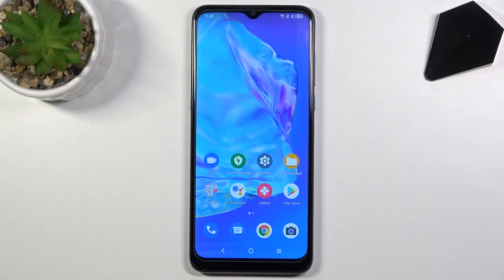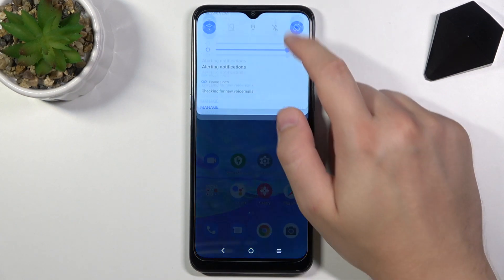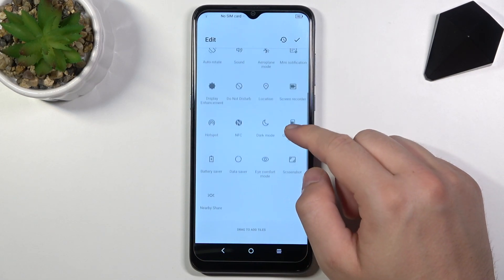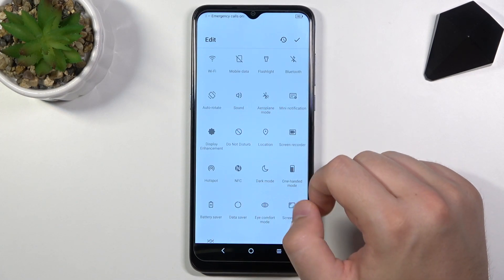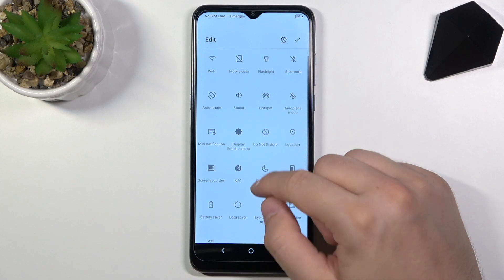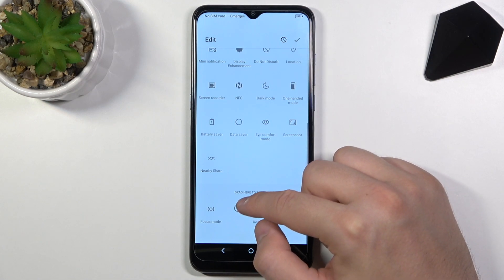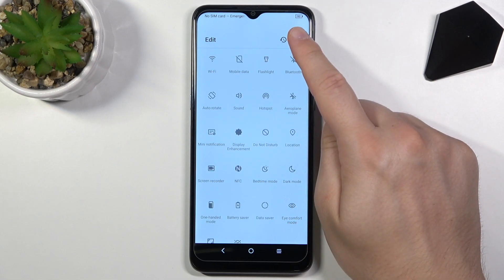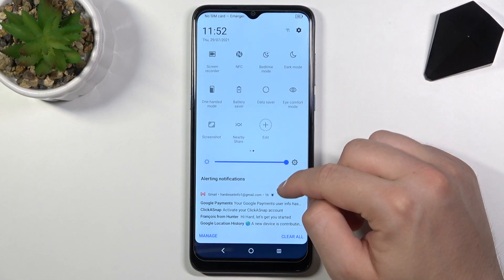ALCATEL 1S (2021) – Customize Notification Bar Icons / Manage Shortcuts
If you don't use the Quick Settings Menu then probably it contains functions you don't need. Change these functions and start using the Status Bar - it's super handy! In the video above, we'll show you how to add new options to this Notification Bar or remove icons from there by moving hotkeys in places. Don't miss it!

How to Customize Notification Bar Icons on ALCATEL 1S (2021)? How to Change Notification Bar Icons on ALCATEL 1S (2021)? How to Manage Notification Bar on ALCATEL 1S (2021)? How to Adjust Notification Bar Icons on ALCATEL 1S (2021)? How to Add Icon to Notification Bar on ALCATEL 1S (2021)? How to Remove Icon from Notification Bar on ALCATEL 1S (2021)?